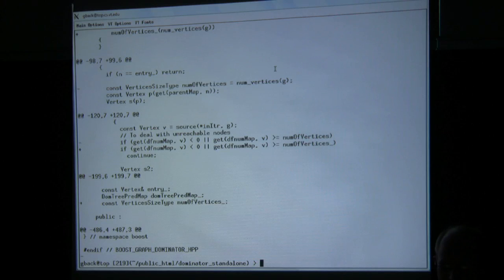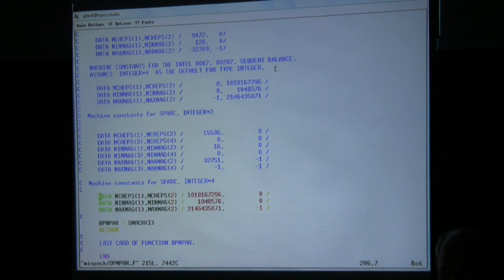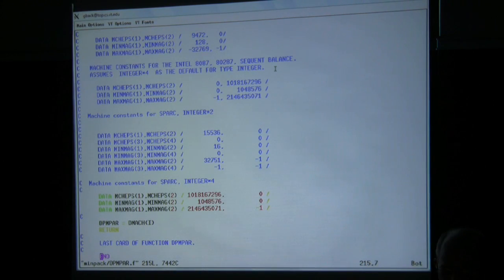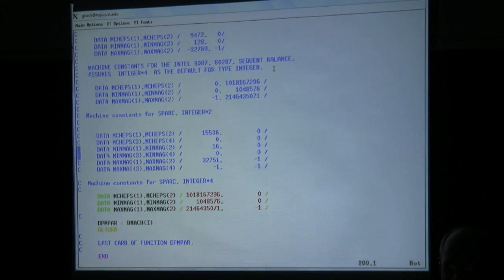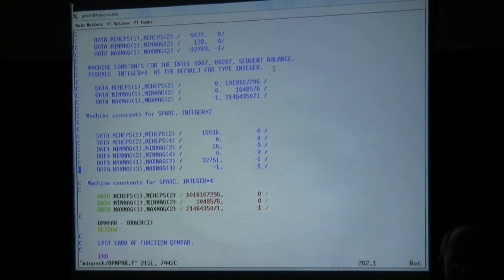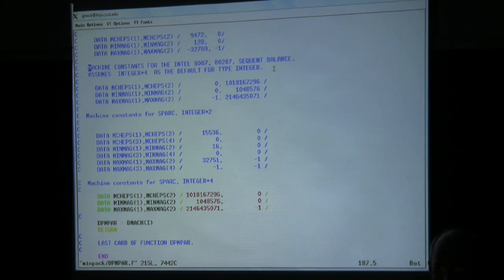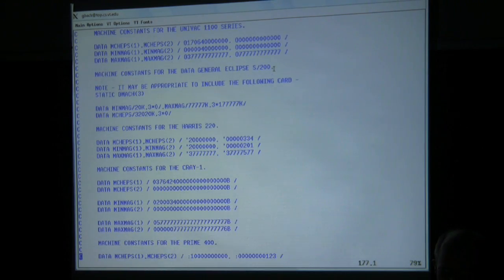Valgrind, GDB, and friends - Part 15 / 15